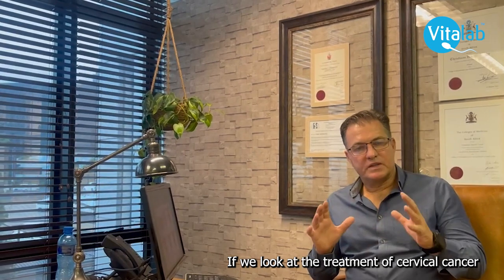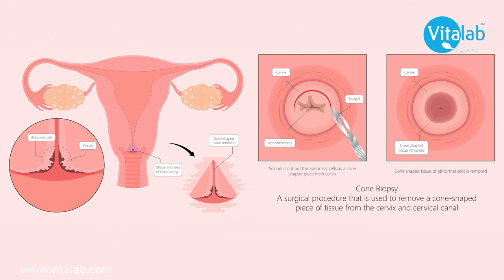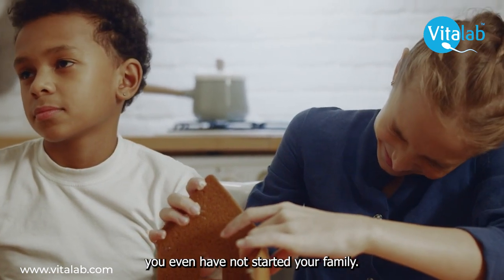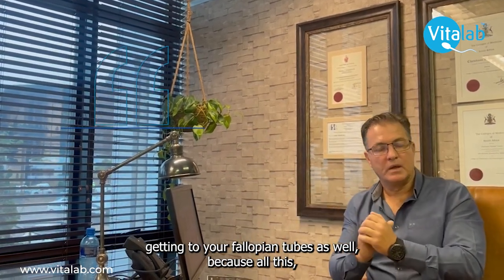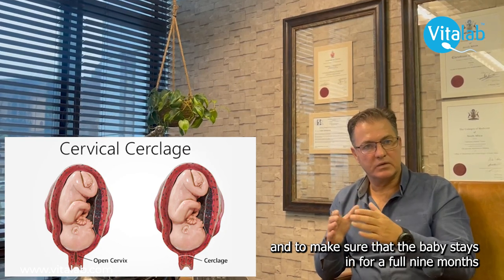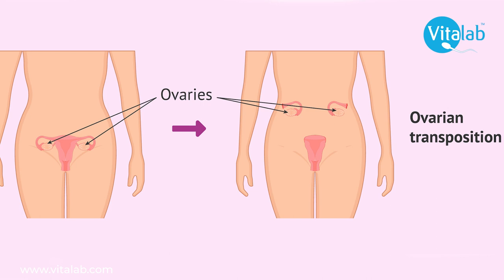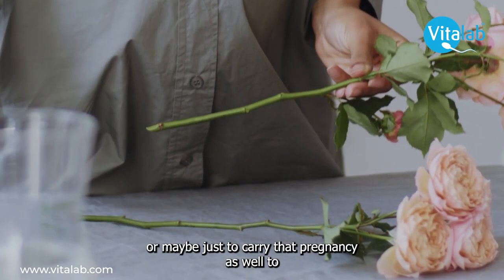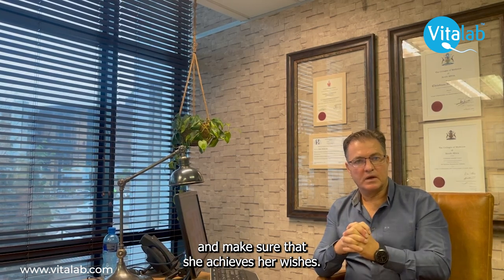Understanding Cervical Cancer and Fertility Preservation: Insights from Dr. Venter- part 2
Delving into the intricacies of cervical anatomy, Dr. Venter explains the dual function of the cervix in fertility. Not only does it facilitate sperm transport through mucus secretion during ovulation, but it also serves as a resilient barrier to support pregnancy.

However, treatments for cervical cancer, such as LLETZ procedures or cone biopsies, can inadvertently impact these functions, potentially compromising fertility and increasing the risk of premature birth. Navigating the treatment landscape for cervical cancer requires tailored approaches, especially concerning fertility preservation.

Dr. Venter elucidates various treatment modalities, ranging from conservative excisions for early-stage lesions to more extensive procedures like radical trachelectomy for advanced cases. He emphasizes the importance of discussing fertility options with gynecological oncologists, particularly for those who wish to conceive or preserve their reproductive potential. In cases where fertility preservation becomes challenging, Dr. Venter explores innovative solutions such as in vitro fertilization (IVF) and ovarian preservation. Despite the profound impact of cervical cancer on fertility, Dr. Venter instills hope by advocating for patient involvement in decision-making and personalized treatment planning.

By prioritizing individual needs and aspirations, healthcare professionals can optimize outcomes and empower women to navigate their fertility journey amidst cancer treatment. In conclusion, Dr. Venter's insights underscore the intricate interplay between cervical cancer and fertility preservation. Through early detection, tailored interventions, and patient-centered care, individuals facing cervical cancer can envision a future that embraces both health and fertility aspirations.